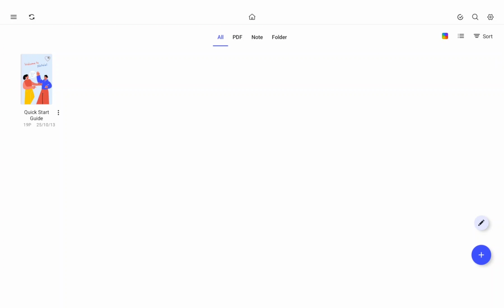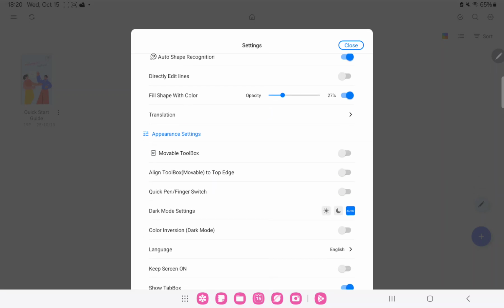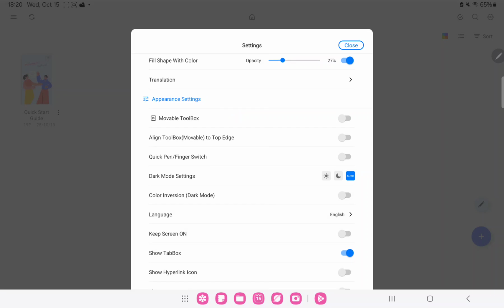How to set movable toolbox on Notein?